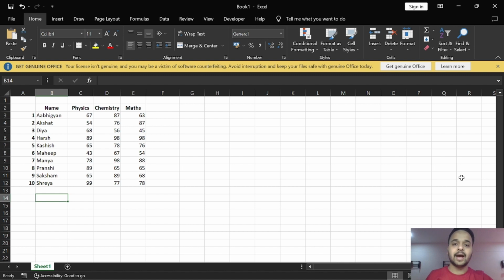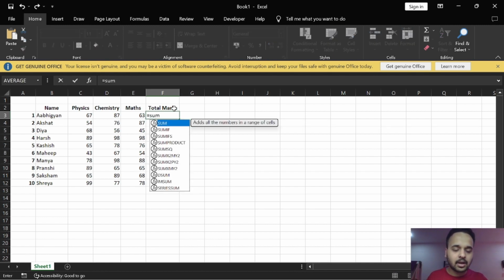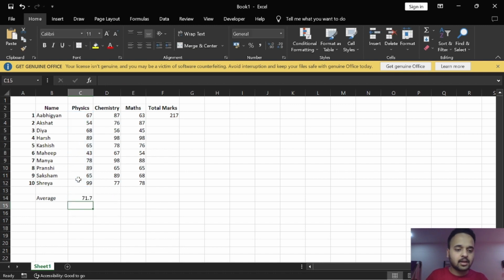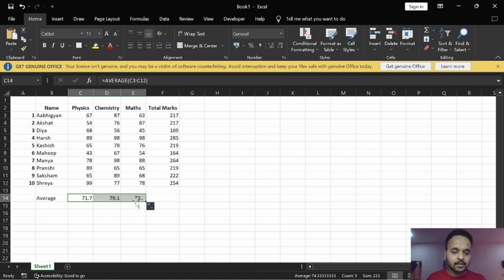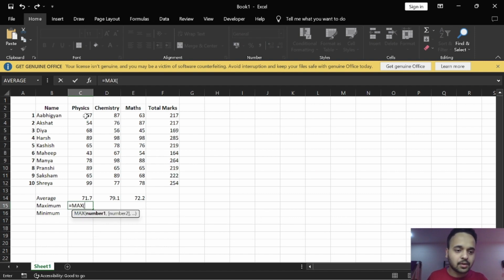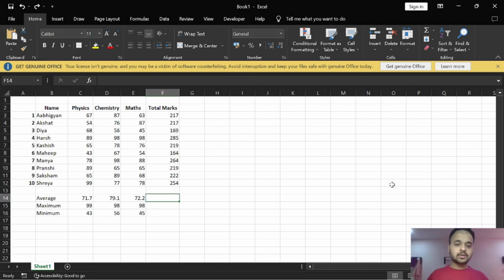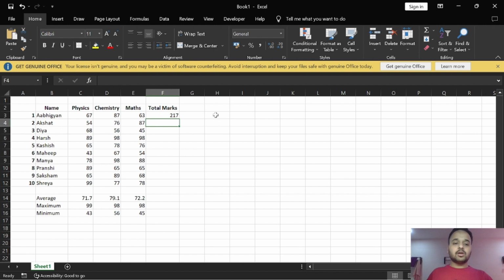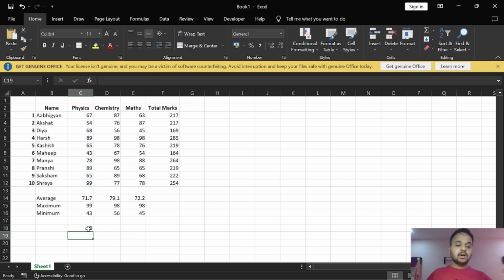MS Excel | SUM, AVERAGE, MAXIMUM, MINIMUM, AUTOFILL, AUTOSUM and COUNT - Part 1 | MS EXCEL 2019